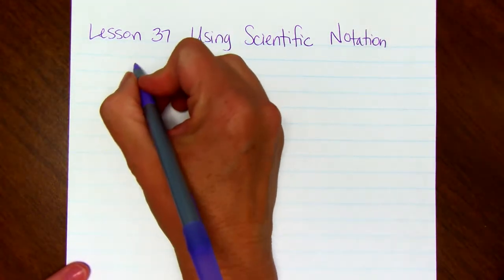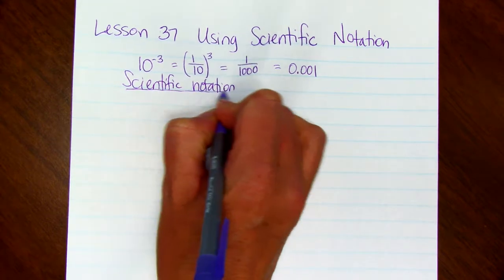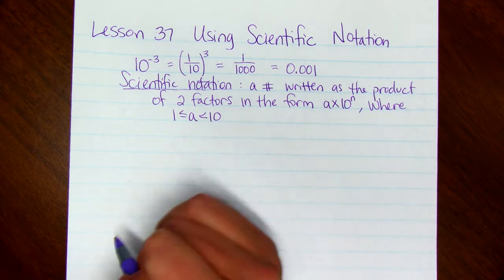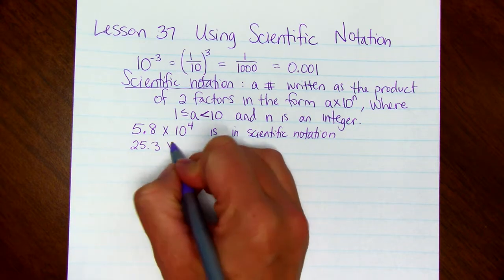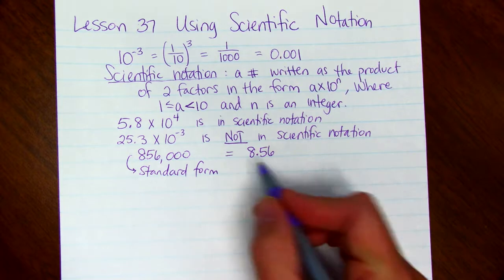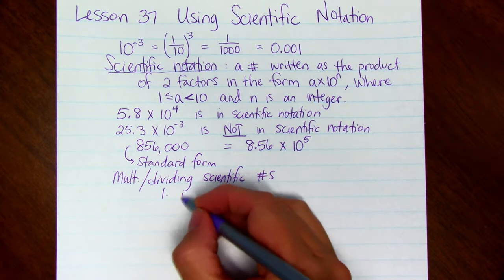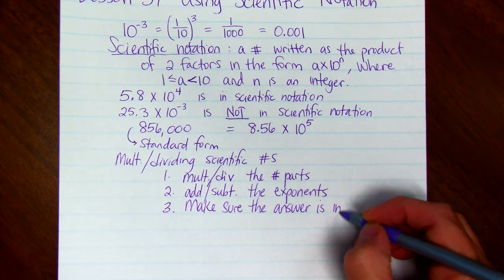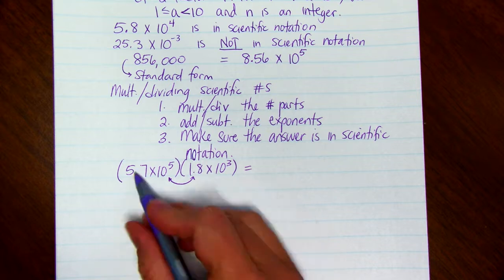Using Scientific Notation